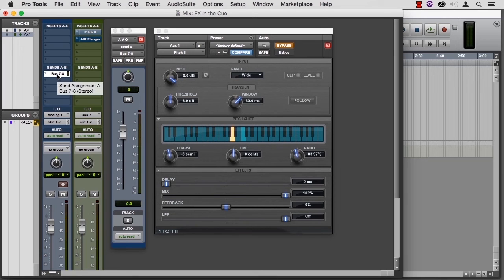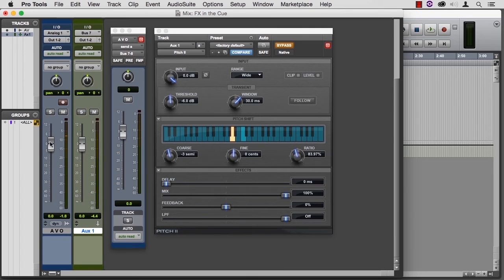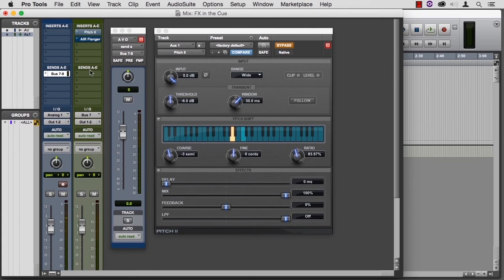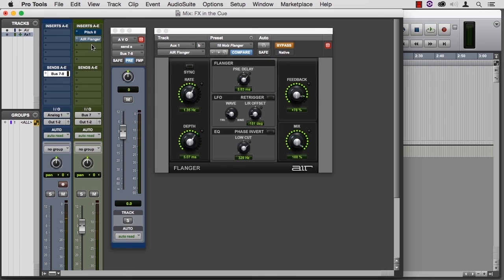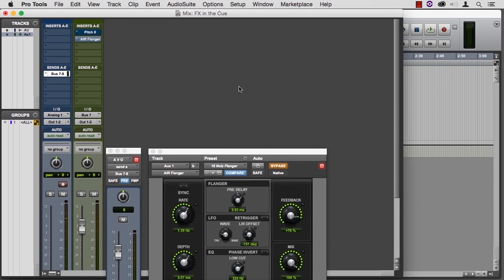Learning ProTools 12 04 06 FX In The Cue